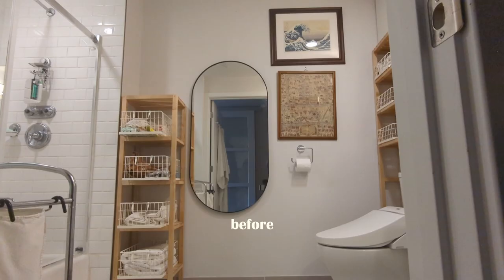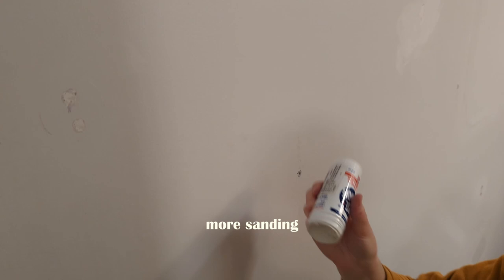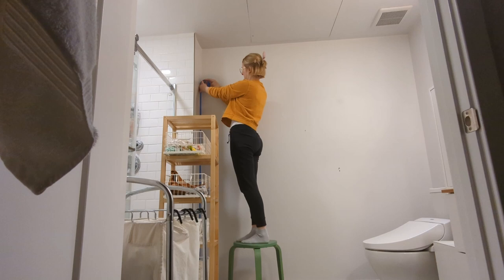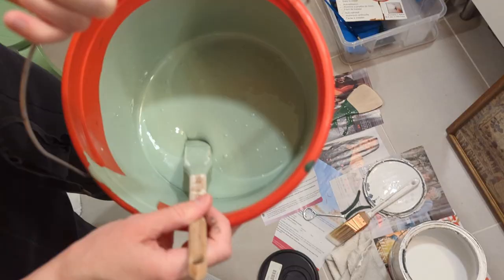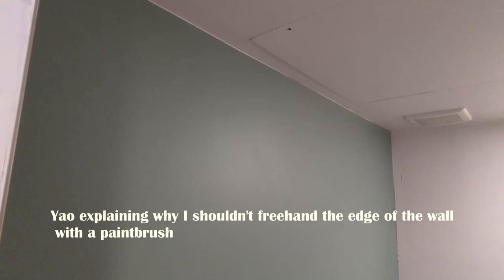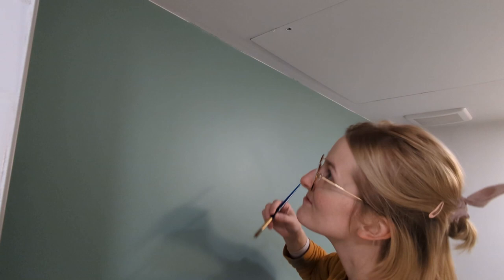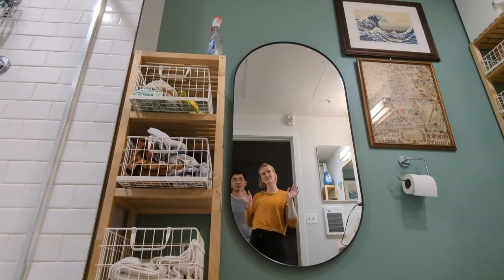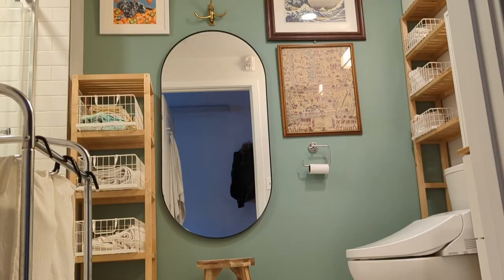Cheap DIY bathroom re-do: 500 sq ft condo in Washington, DC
from making my bathroom slightly cuter with things I already have around the house (mostly)

I updated the bathroom in our small living space to prevent going crazy like a caged animal during covid times ✌️✌️

if you're watching this, it means I didn't just waste an hour photoshopping a sims 1 catalog purchase element for me, I wasted that hour for you, too. thank u

plus hot takes on bobby cole's royalty free music, how KFC makes its gravy, trying a recipe I found on tiktok, and a needle punch needle pic of my dog that my mom made me ❤️